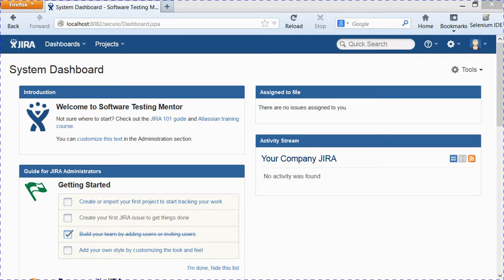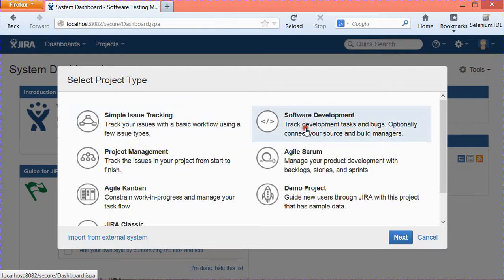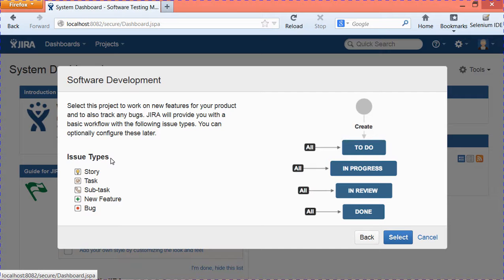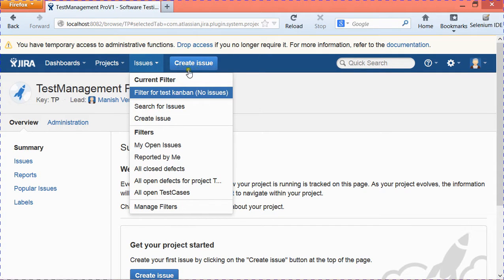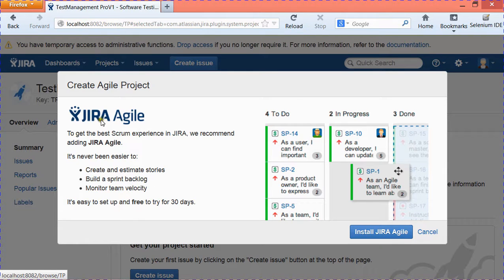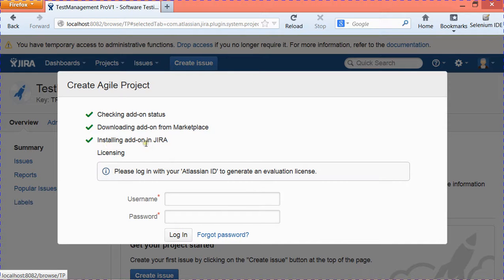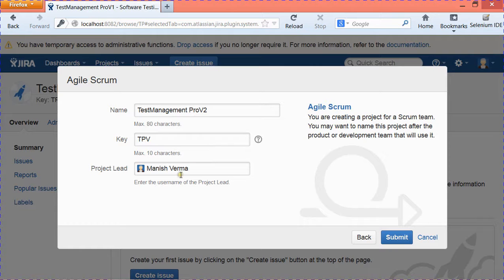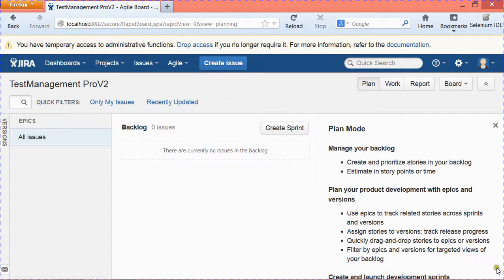JIRA Tutorial #4 - How to Create Project and enable Issue Management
In this Jira tutorial we will learn how to Create Project and enable Issue Management. This step was required in older versions of Jira but no longer required if you are using latest version of JIRA software.